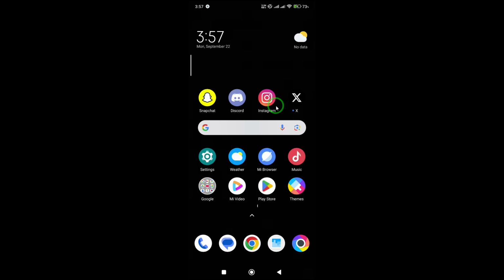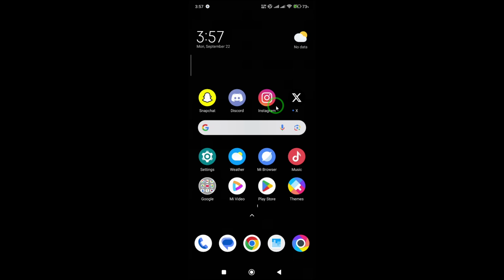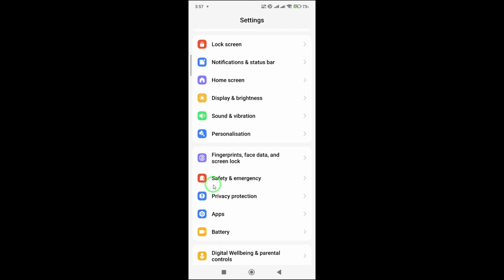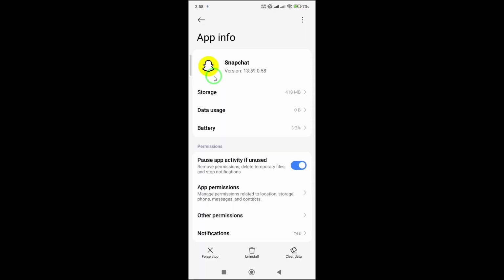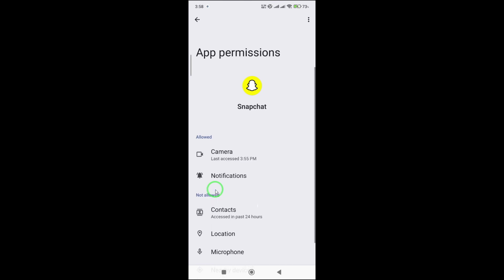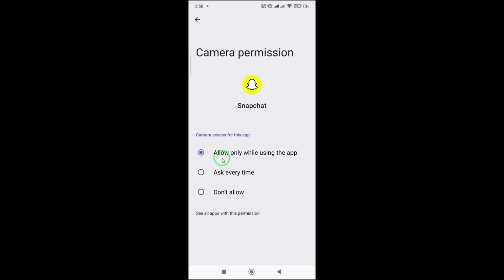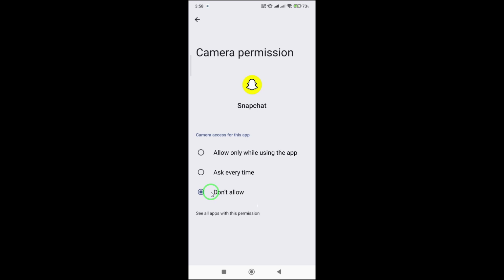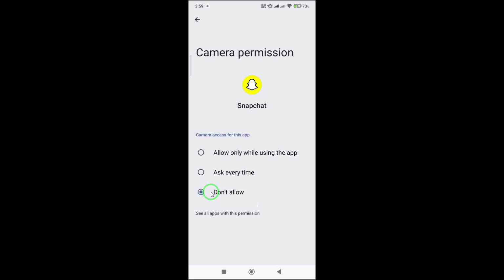How To Turn Off Camera On Snapchat On Mobile (Updated)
Learn how to turn off the camera on Snapchat on your mobile device with this quick step-by-step guide. This updated method shows you exactly where to go in settings so you can disable camera access easily.

1. Open Settings on your mobile

2. Go to Apps & scroll down to Snapchat

3. Tap Permissions

4. Tap on Camera & choose Don't allow-
Timeline:
00:00 Start
00:12 How to do it
01:05 End